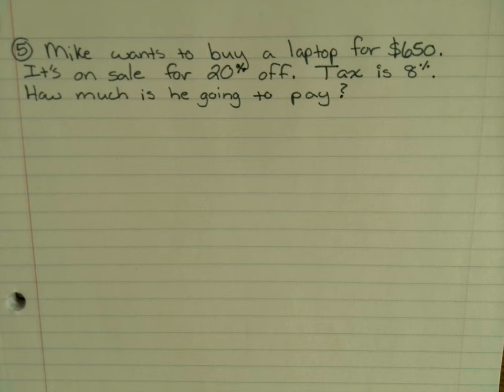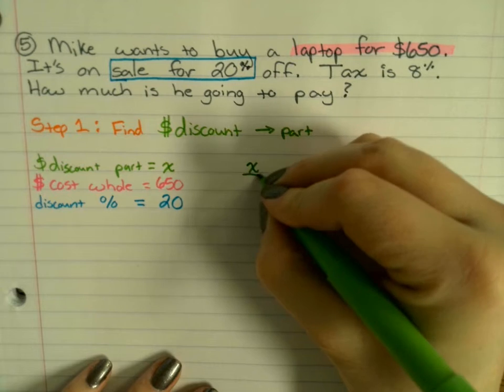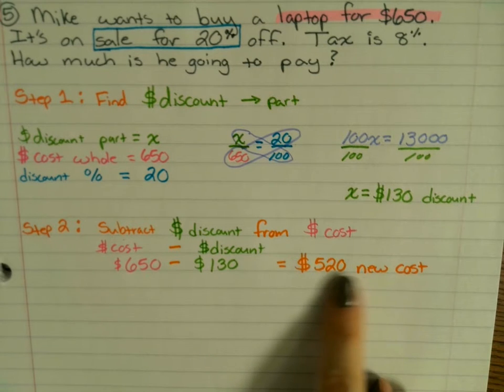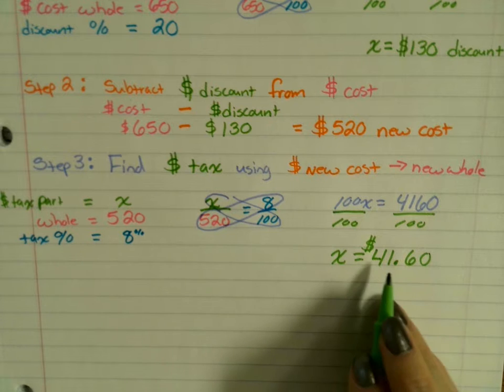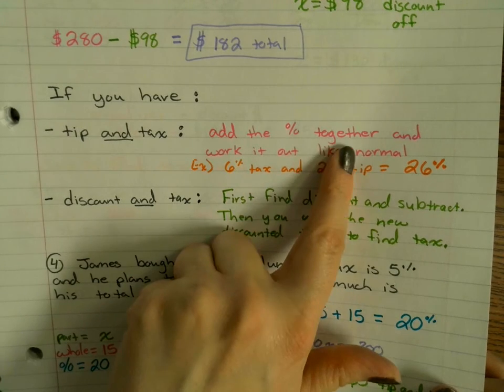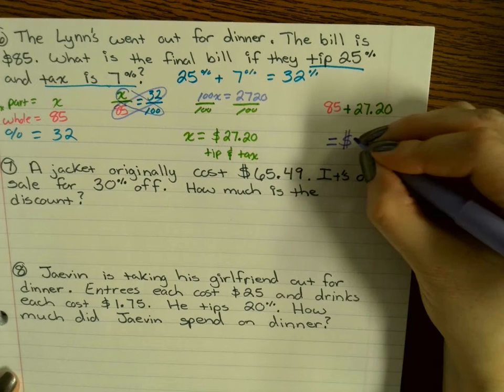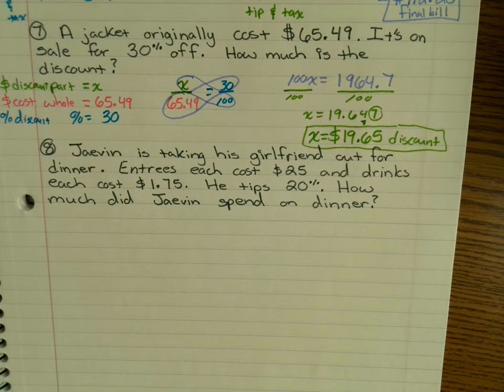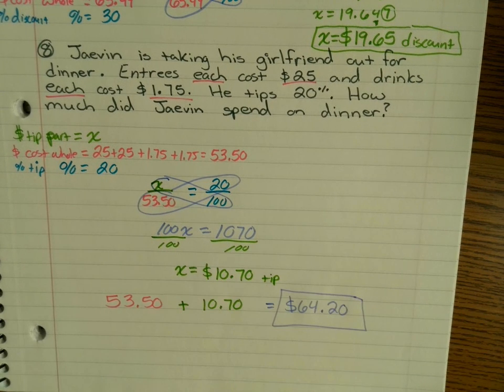1-12-22 Tips Tax Discounts Part 2